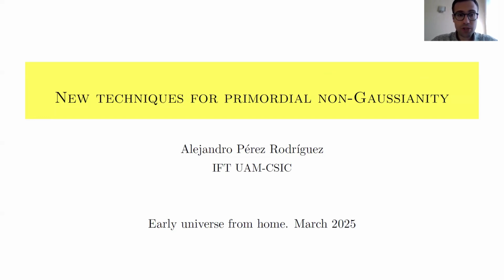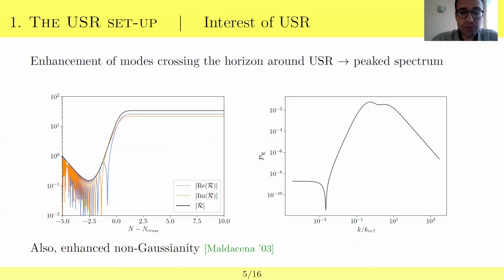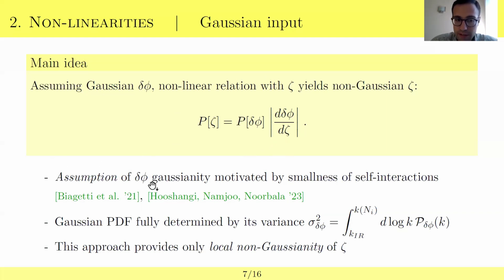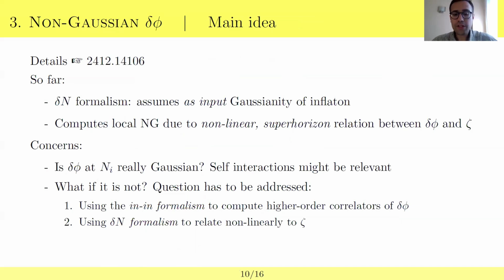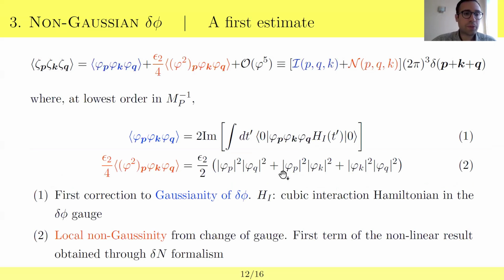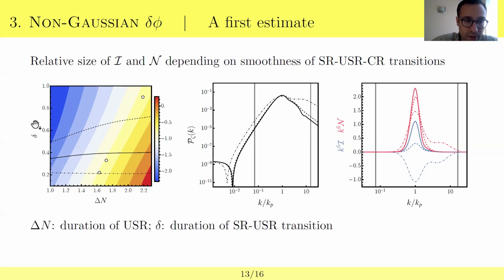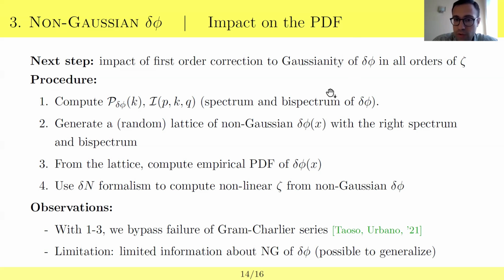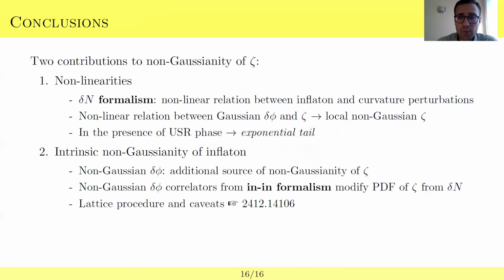Alejandro Perez Rodriguez - New techniques for primordial non-Gaussianity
Abstract: The probability of large primordial scalar perturbations (leading e.g. to primordial black hole formation and the concurrent GW backgrounds) is sensitive to the tail of the PDF of primordial curvature perturbations. We analyse such tails in inflationary models featuring an ultra slow-roll phase, known to enhance both the amplitude and non-Gaussianity of curvature perturbations at small scales. We present the computation of the non-Gaussian PDF of primordial curvature perturbations relying on classical non-linear techniques to relate inflaton and curvature perturbations (\delta N formalism). Also, we assess the corrections introduced in this calculation by potentially sizeable inflaton self-interactions using field theory techniques (in-in formalism). Finally, we present a systematic procedure to account for both sources of primordial non-Gaussianity. Based on 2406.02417 and 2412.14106 with G. Ballesteros, J. Gambín Egea, T. Konstandin, M. Pierre and J. Rey